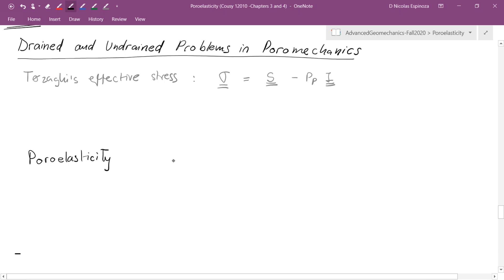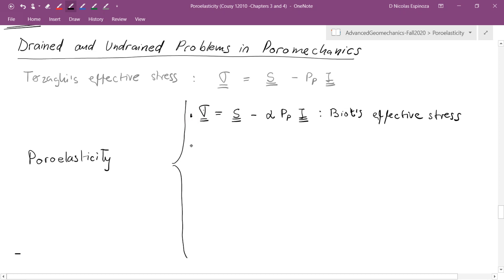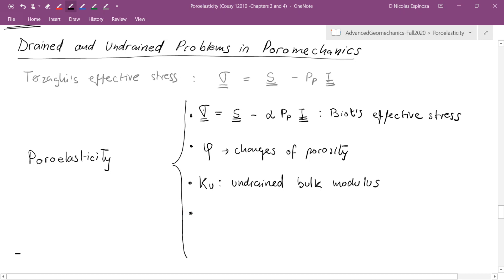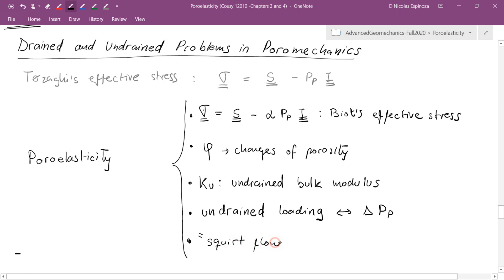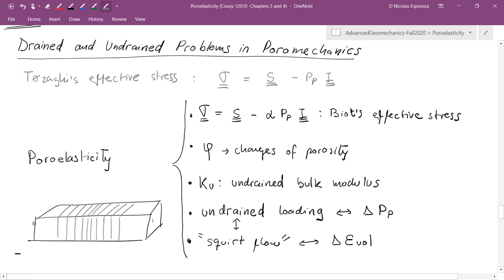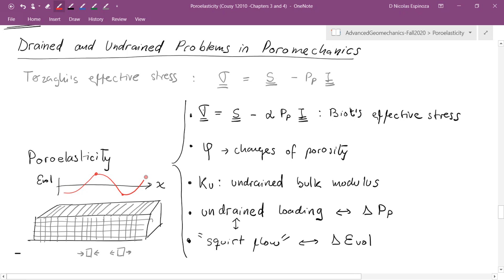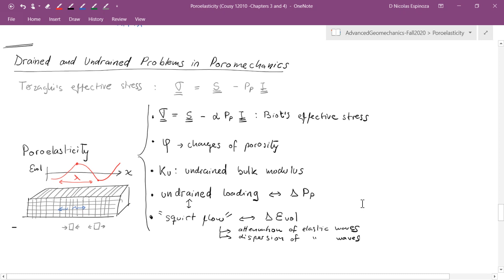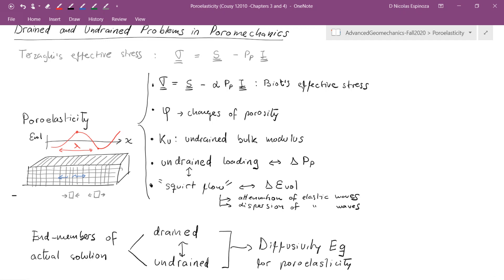L19 Poroelasticity: more than an effective stress equation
This is a video recording of Lecture 19 of PGE 383 (Fall 2020) Advanced Geomechanics at The University of Texas at Austin delivered on 2020/10/9 by DN Espinoza

Topics: Biot effective stress, drained and undrained response, undrained loading, squirt flow, influence in wave propagation.